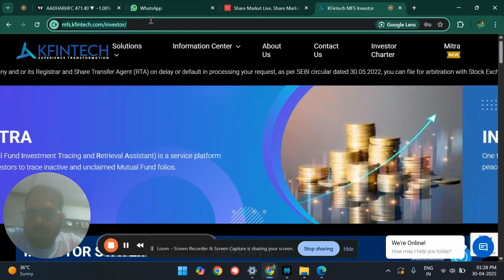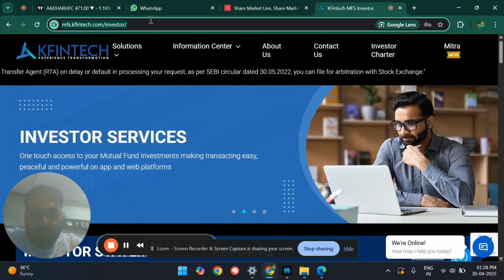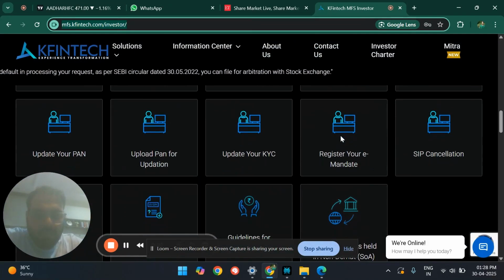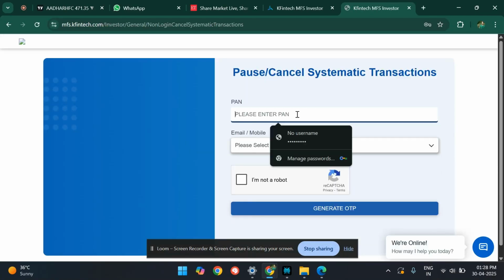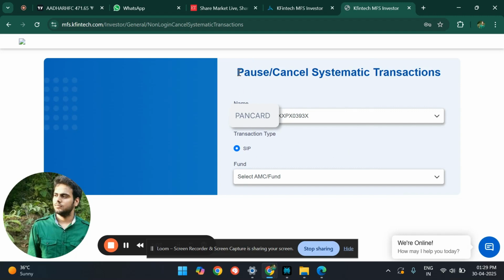Title: How to Cancel SIP in Mutual Funds via KFinTech Portal (Easy Tutorial)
Learn step-by-step how to cancel your SIP from the KFinTech platform.